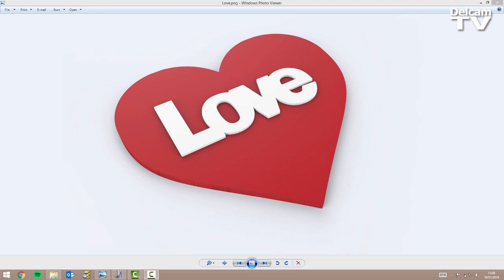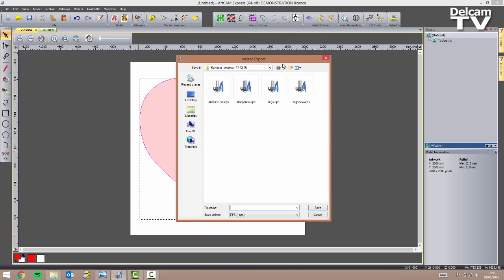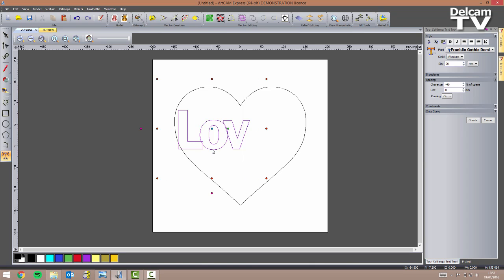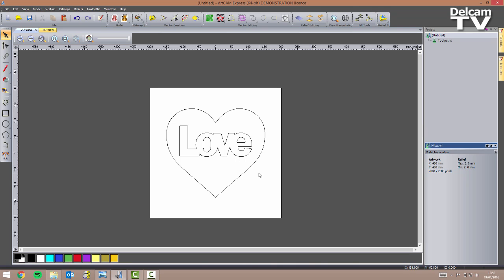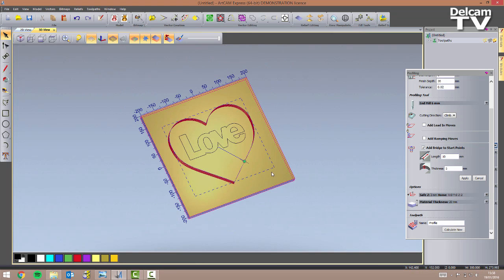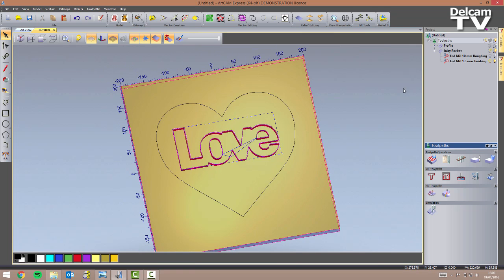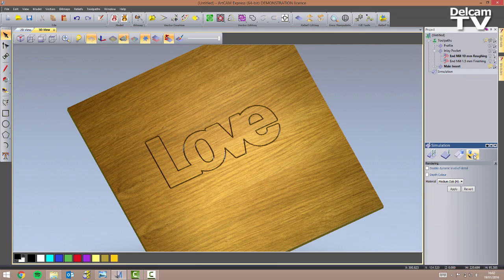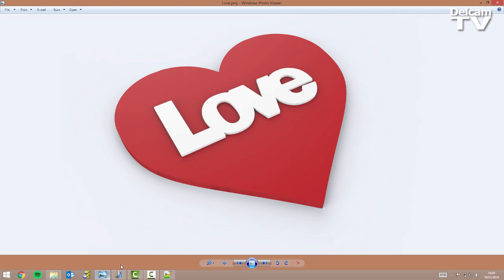Learn how to create a Valentine's day plaque in ArtCAM Express 2015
Learn how to design this Valentine's day plaque using ArtCAM Express 2015 R2.

In this demonstration we will show how to:

-Create vectors using the Bitmap to Vector tool
-Create and manipulate text vectors
-Use Inlay toolpaths
-Select other machining strategies with the relative tools